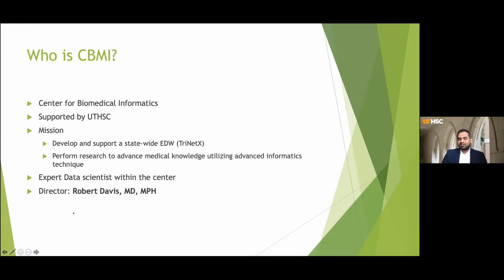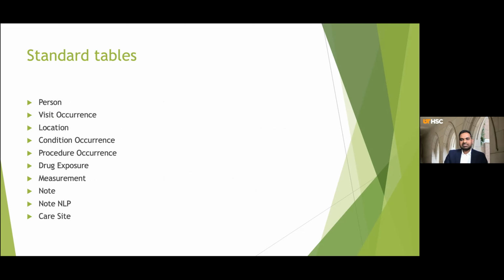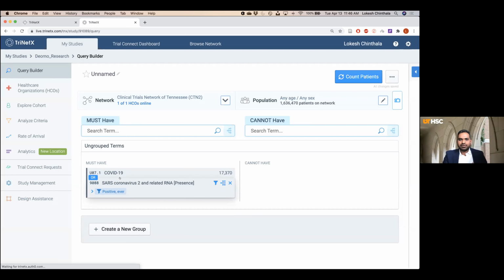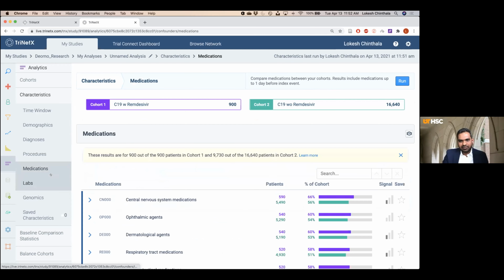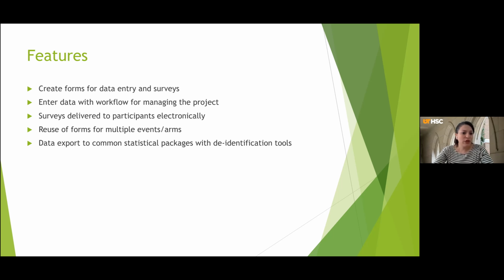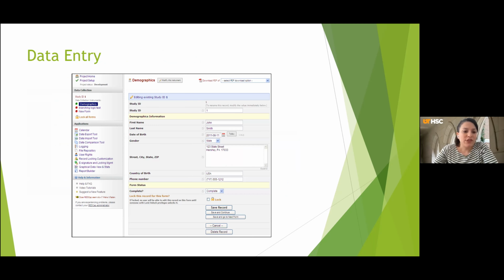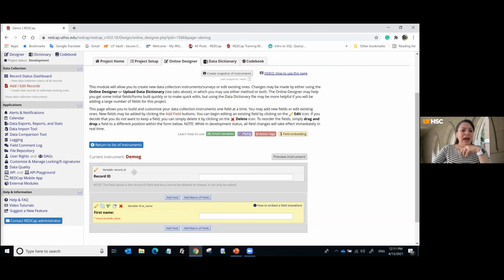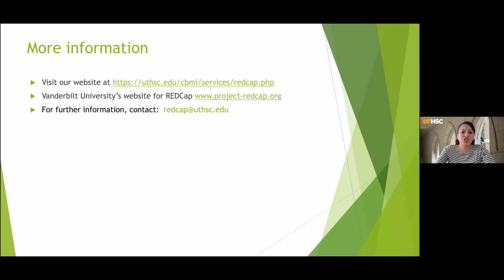Research 103: Using the EDW and TriNetX for Subject Recruitment and Using RedCAP for Data Capture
Research 103, Session 3:

Using the Research Enterprise Data Warehouse (EDW) and TriNetX for Subject Recruitment and Using REDCap for Data Capture

Parya Zareie, MS
Data Manager, UTHSC Center for Biomedical Informatics

Lokesh Chinthala, MS
Informatics Scientist, UTHSC Center for Biomedical Informatics